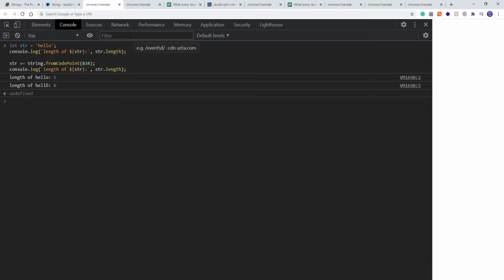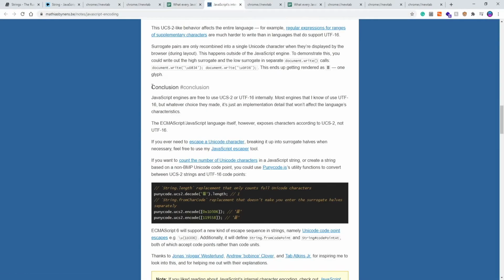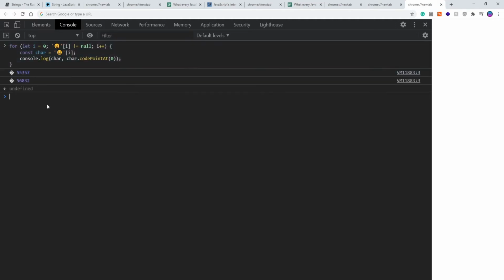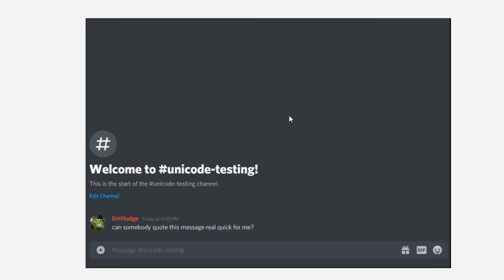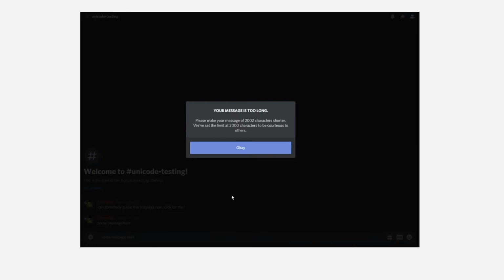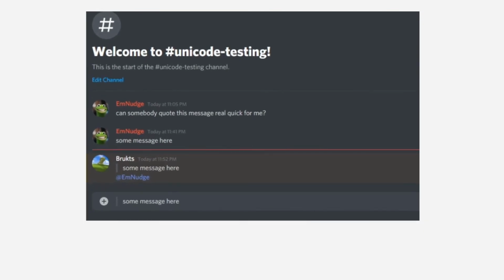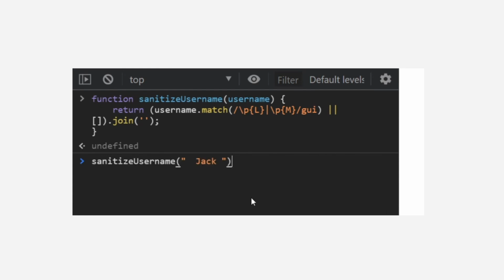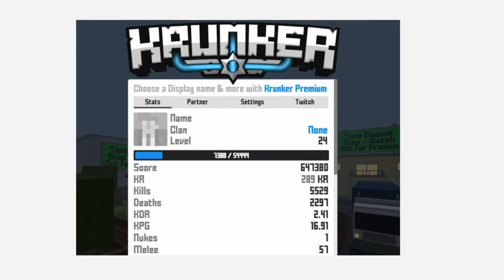Unicode Extras - Coding Deep Dive E1.1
Some of the cool aspects of Unicode I found while making the original video! This one required a bit less editing as I used google chrome tabs to show a lot of the code examples.